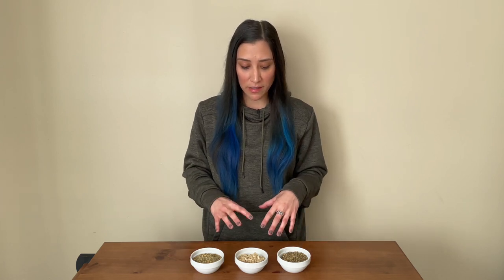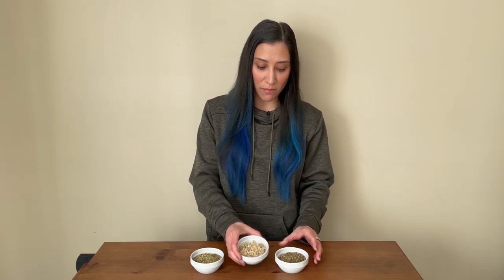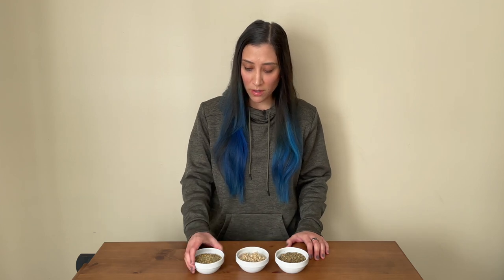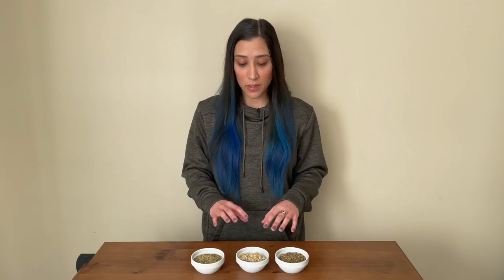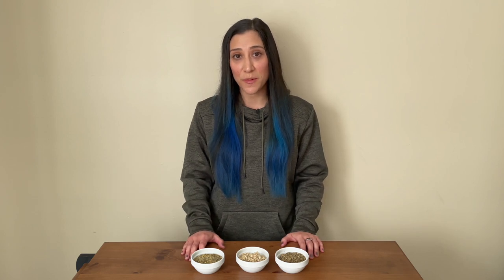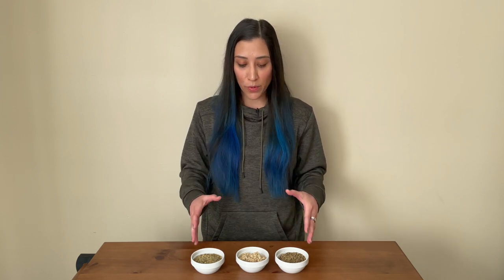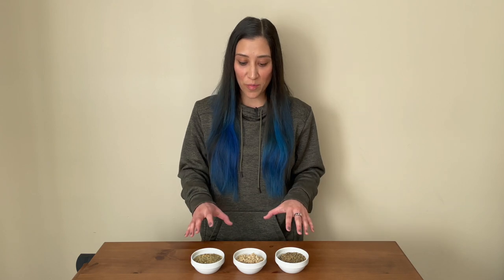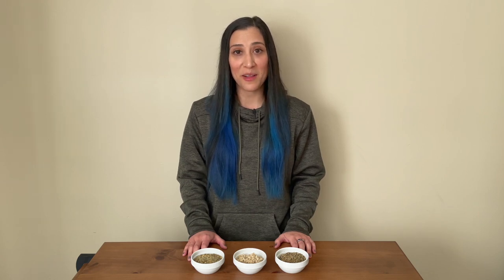What are demulcent herbs?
Demulcent herbs offer a plethora of benefits, primarily centered around their soothing and protective qualities. These herbs, such as comfrey, marshmallow, chickweed, slippery elm, hollyhock, and aloe vera, are renowned for their mucilaginous nature. When consumed or applied, they for a protective coating over mucus membranes and calm irritated tissues, making them invaluable for respiratory health, digestive issues, and more. These gentle yet potent herbs excel in reducing inflammation, promoting healing, and providing overall comfort. Whether sipped in teas, applied topically, or incorporated into various remedies, demulcent herbs stand as nature's allies in nurturing and restoring well-being.

Remember, it's always essential to consult with a healthcare professional before incorporating herbs into your routine. Herbal remedies can be powerful allies, but personalized advice ensures safe and effective usage.